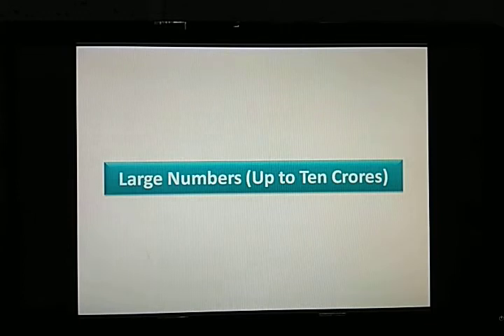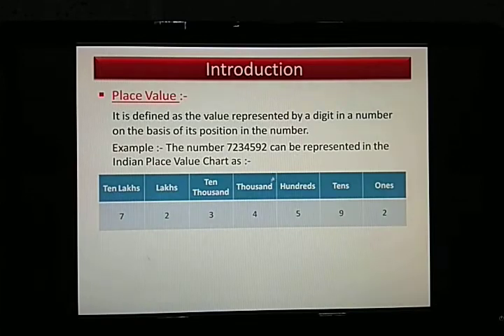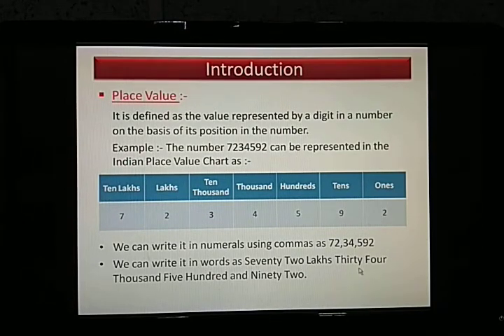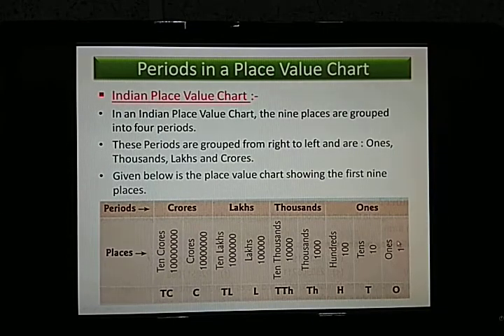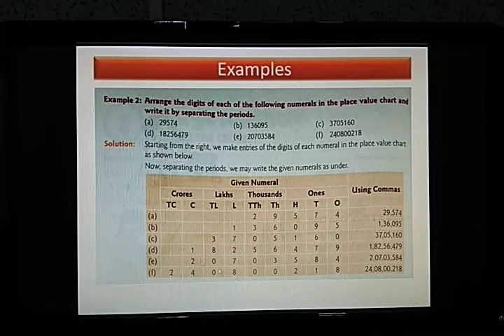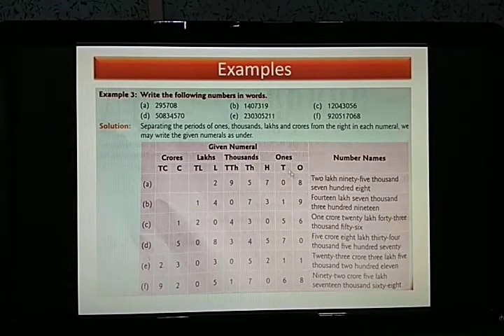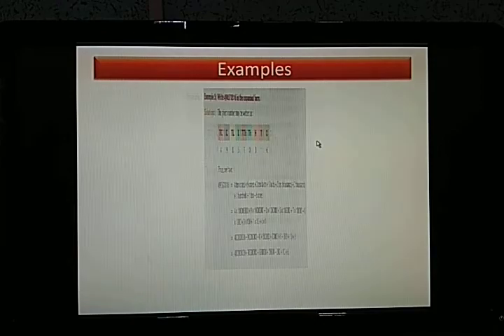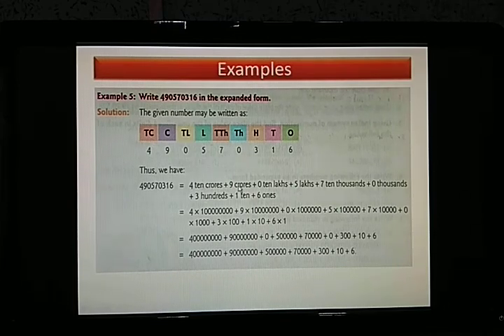Introduction & Indian Place Value Chart | Class V (Mathematics)